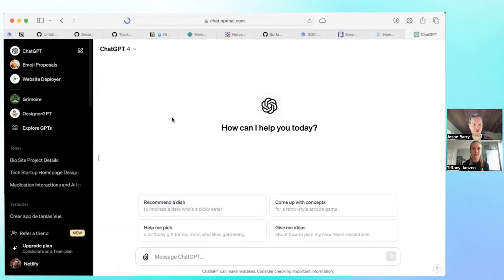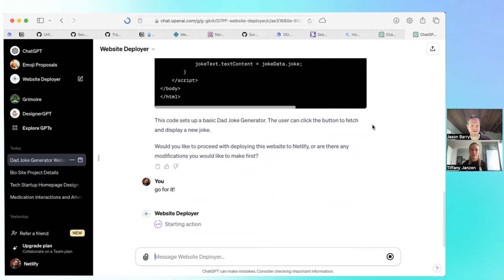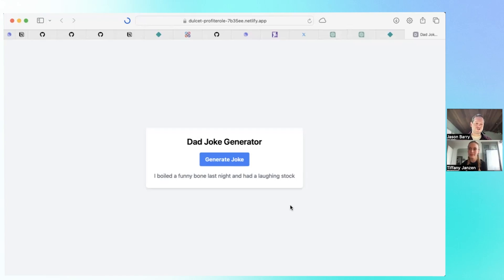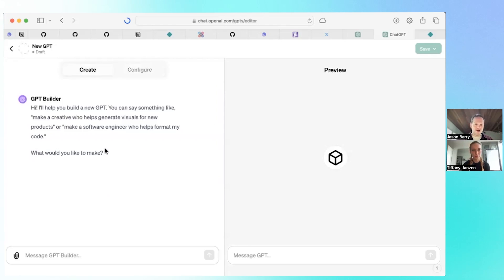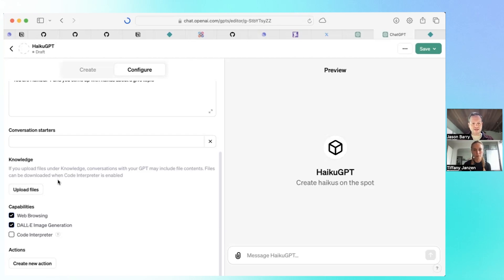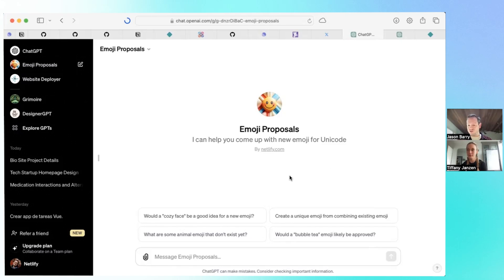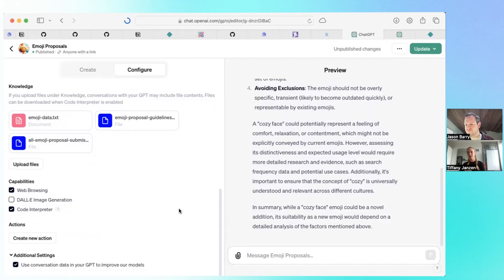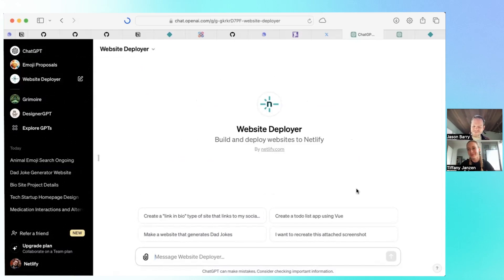How to create your own custom GPT for the GPT store? And use Netlify's GPT Website Deployer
With the launch of the new OpenAI GPT store, you can now easily create your own customized GPT-powered assistant. In this video, we are taking you through how to create your own custom GPT, navigate the GPT store and also sharing with you about the Netlify custom GPT which allows you to build a simple site within the GPT and deploy it!

Use the Netlify Website Deployer here: ntl.fyi/websitedeployer

Timestamps:

0:00 Intro - what is the GPT store all about?
0:37 How to use the Netlify Website Deployer GPT?
7:06 How to create your own custom GPT?
11:06 Using a custom GPT to identify new emojis